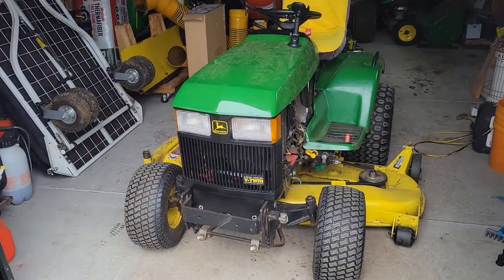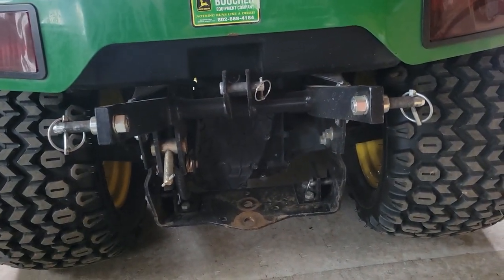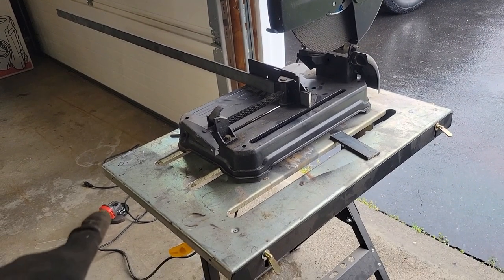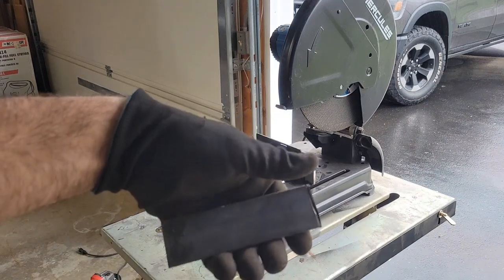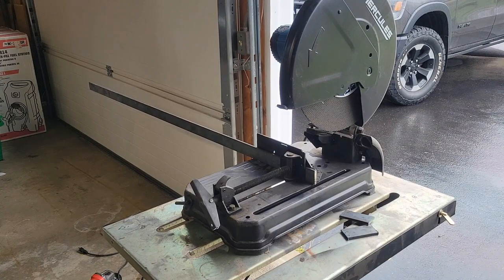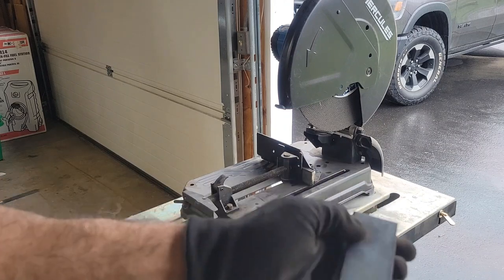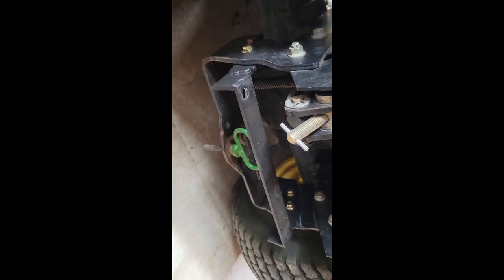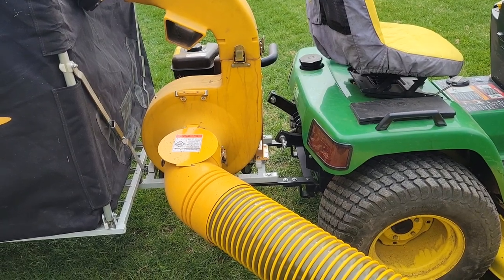JD 445 and Cyclone Rake XL connection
I needed to connect a new to me Cyclone Rake XL to my John Deere 445.  After seeing how much the company wanted for a bracket and new hose I decided to fabricate it myself.  I changed direction a few times in my thinking over the course of the video, but I think the finished product worked out great.  Hope this helps someone out there with the same problem.